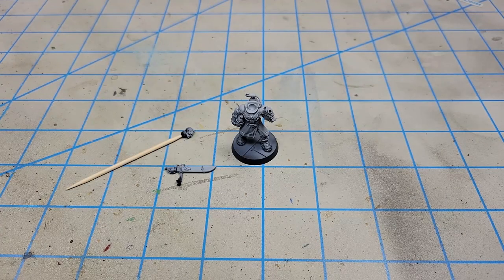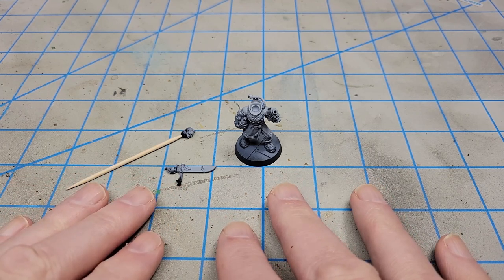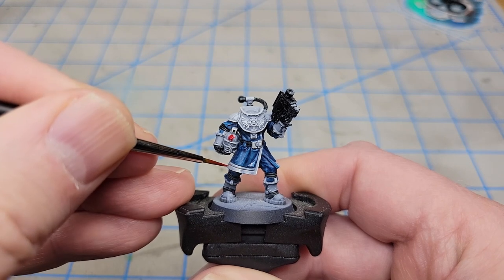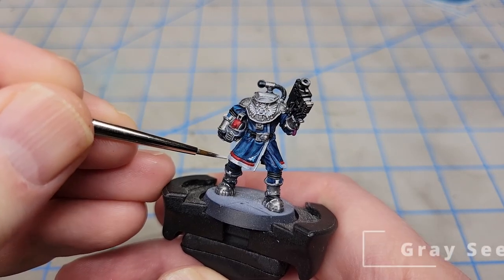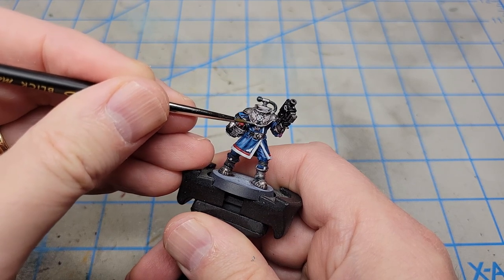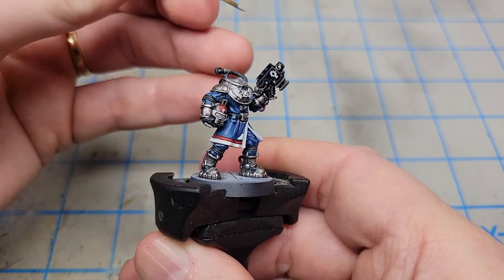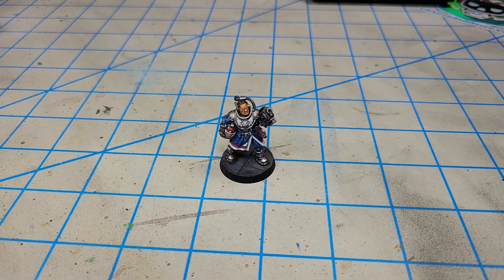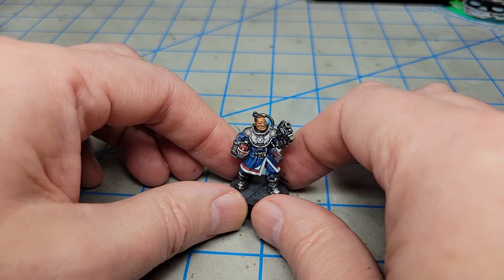Painting an Imperial Navy Breacher from Games Workshop's Kill Team: Into the Dark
I've not been able to afford the whole Kill Team: Into the Dark set, but I did find this cool looking Imperial Navy figure from that set on Ebay. I decided to take a cue from one of my favorite creators, @JuanHidalgoMiniatures, and make use of Citadel's Contrast paints for the bulk of the base coats, and then just add highlights from there. It was a fun learning experience! But that face... still needs work. 🤦‍♂️🤷‍♂️

0:00 Silliness
0:21 Introduction
2:02 Some drybrushing
2:26 Base painting
5:30 Shading
6:06 Highlights
8:36 A poor attempt at face painting
9:54 Conclusion

PAINTS USED:

CITADEL
Leadbelcher
Gray Seer
Ironbreaker
Stormhost Silver
Alaitoc Blue
Fenrisian Gray
Evil Sunz Scarlet
Ulthuan Gray
White Scar
Mechanicus Standard Gray
Administratum Gray
Bugman's Glow
Kislev Flesh
Gorthor Brown

CITADEL CONTRAST
Stormfiend
Black Templar
Baal Red
Volupus Pink
Guilliman Flesh
Cygor Brown

CITADEL SHADE
Targor Rageshade

VALLEJO
Cold White

AMMO OF MIG
Metallic Orange